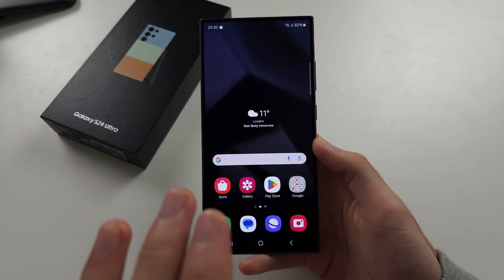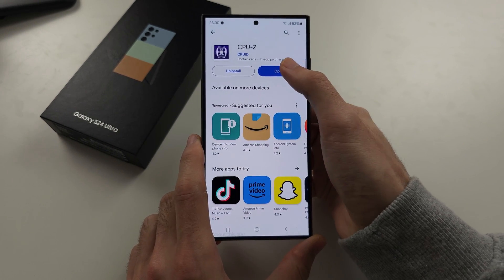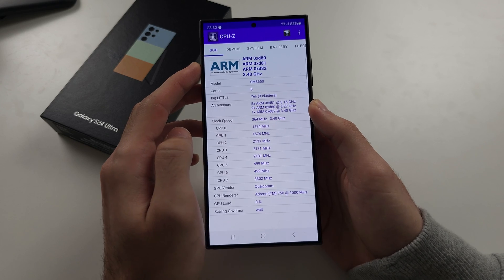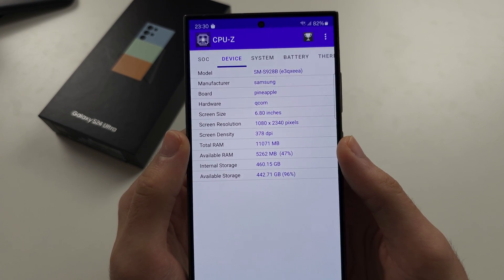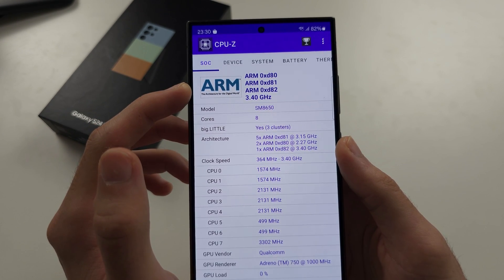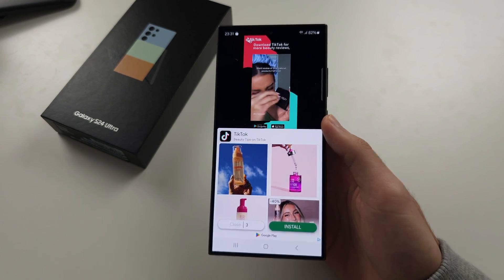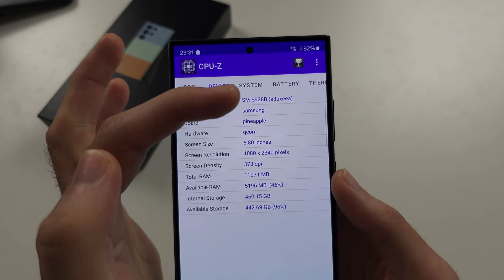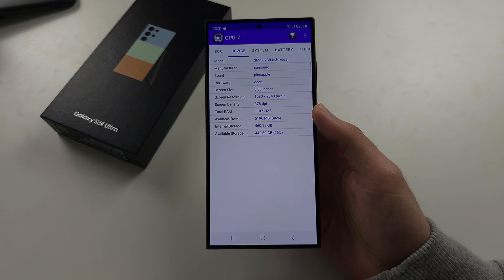How To Check if S24 Ultra is EXYNOS or SNAPDRAGON??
Learn how to check if your Samsung Galaxy S24 Ultra model is a Snapdragon or Exynos.